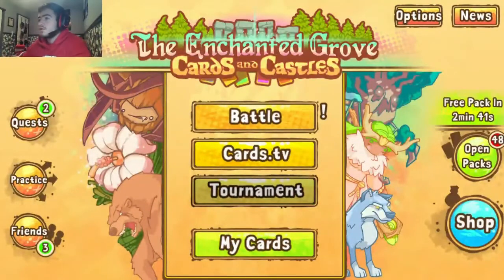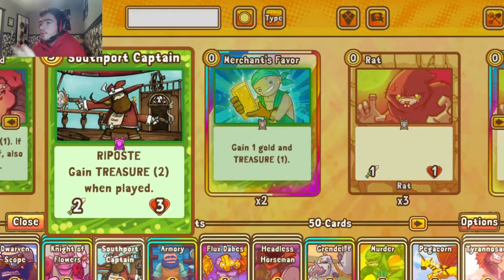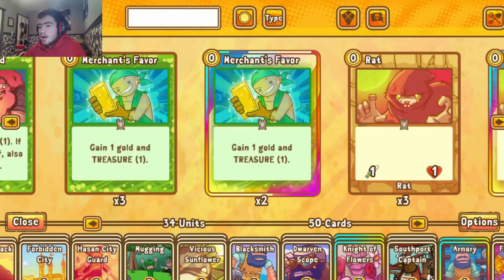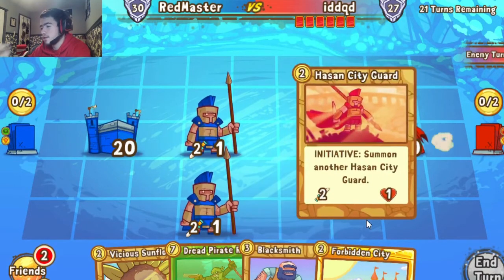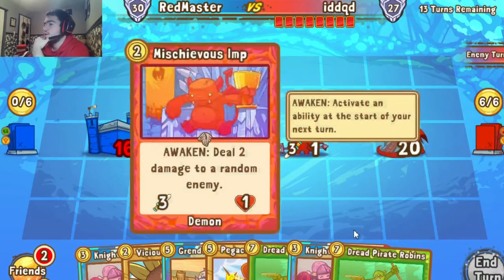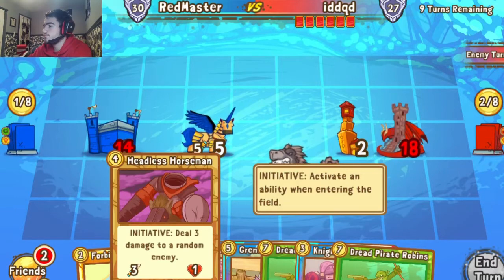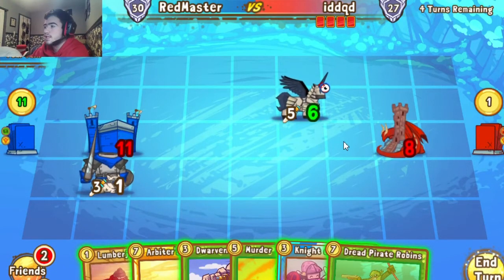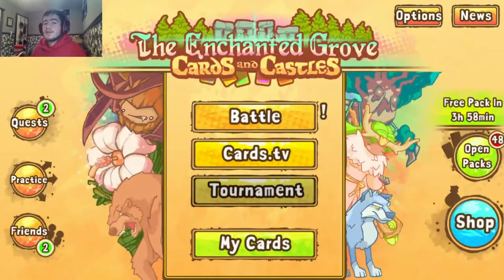Cards and Castles | 3K Deck | Season of February 2018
Hey Guys,
With only 8 days remaining in the February season, another deck has been brought to 3000 stars. Unless the last one at the time of recording this deck is currently placed at 3032 stars and has been doing quite well going undefeated in placements. I don't really have a definite name for this deck but that's not going to stop me from sharing this deck with you guys today. With that being said let's take a look into the Pirate/Crusader GoodStuff deck.